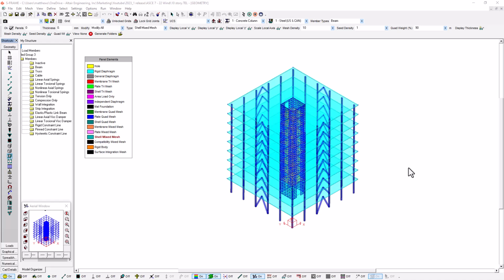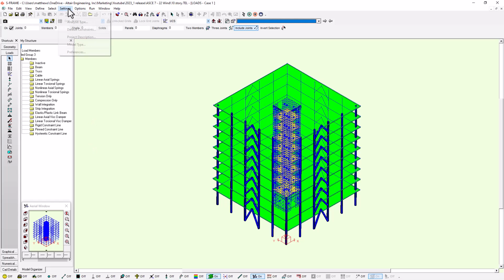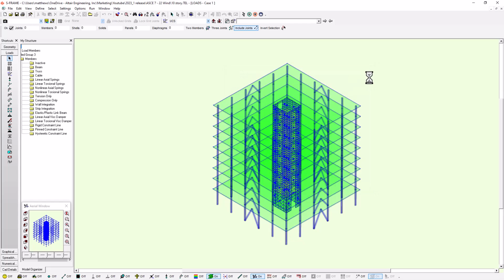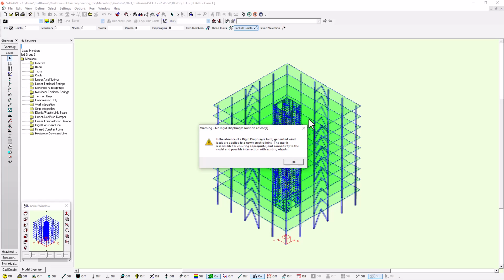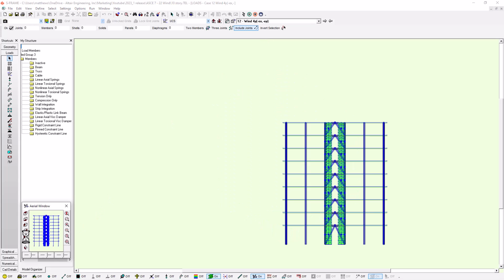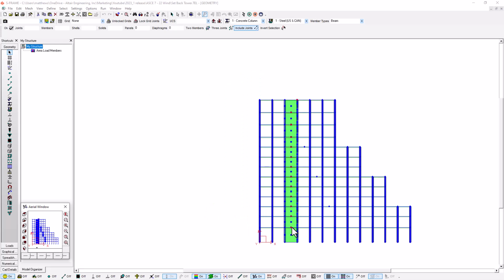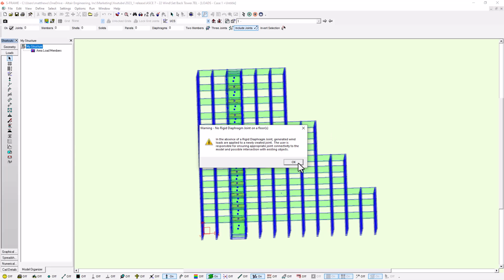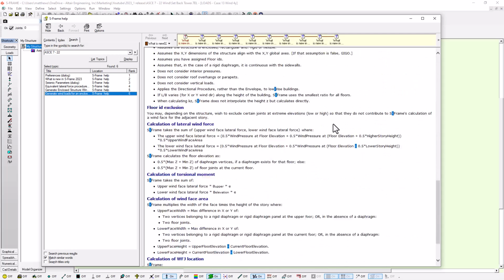ASCE 7-22 Wind Load Generation using S-FRAME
In this video we will explore how to generate wind loads on enclosed structures as per the guidelines specified in ASCE 7-22, using Altair S-FRAME.